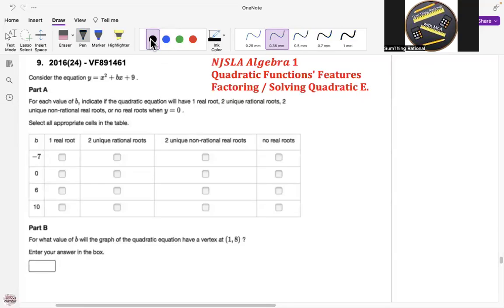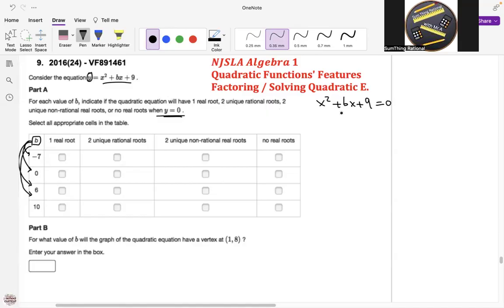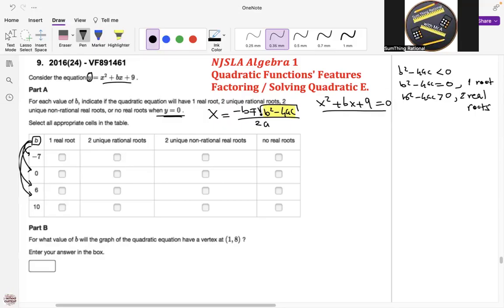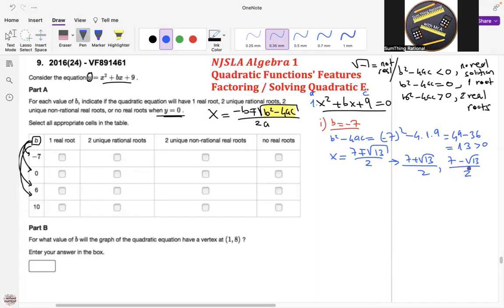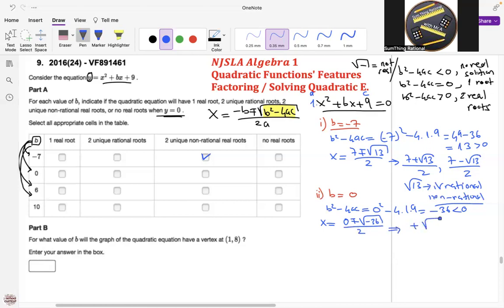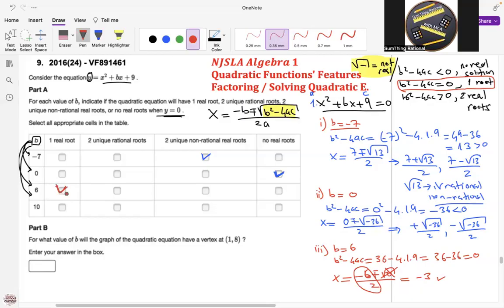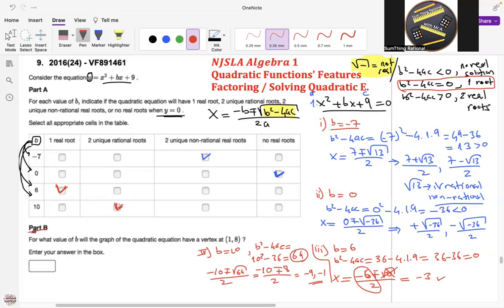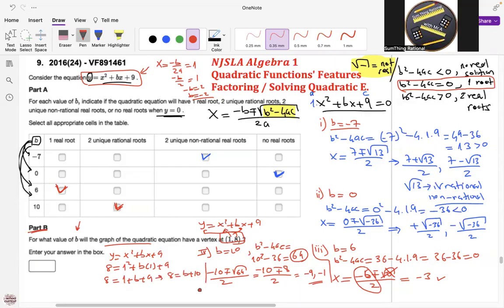NJSLA Released Items Algebra 1 Quadratic Functions Features and Solving Quadratic Equations 32